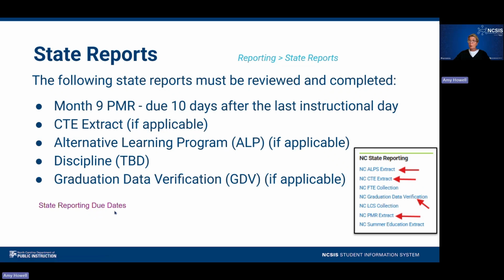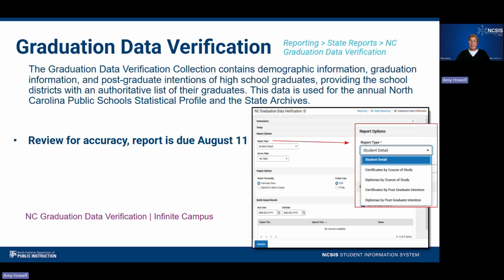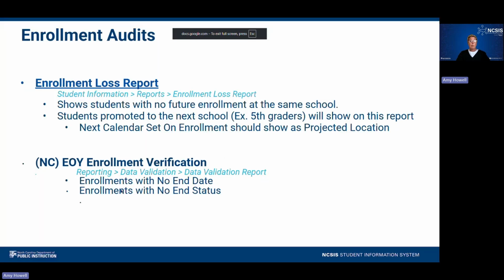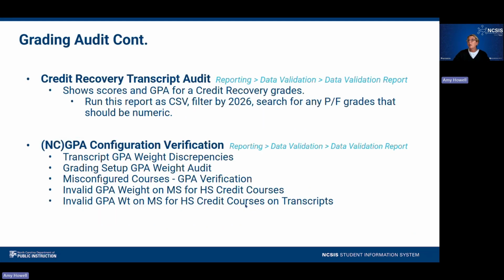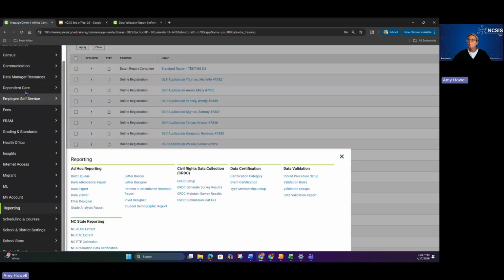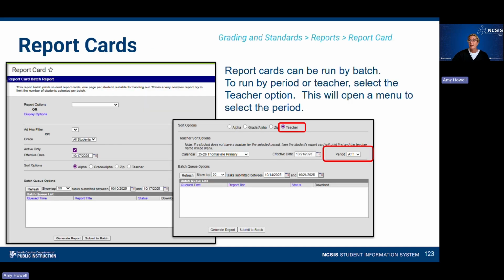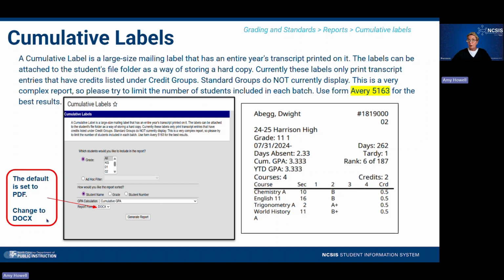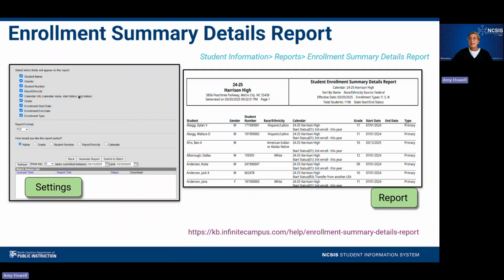NCSIS Lunch & Learn EOY Final Audits & Reporting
00:00 Introduction & Webinar Overview
00:32 Required State Reports Overview
01:28 Key State Reports (PMR 9, CTE, Alt Learning, Graduation)
03:35 Data Audits & Validation Overview
04:05 Enrollment Audits
05:28 Grading Audits & Transcript Reports
08:45 Behavior & Discipline Audits
10:47 Graduation Data Validation Audit
11:42 Local End-of-Year Reports (Report Cards, Grades, Rank)
14:20 Transcripts, Labels, & Attendance Reports
16:10 Enrollment Summary & Additional Reporting Resources
17:38 Final Resources, Links, & Closing Remarks